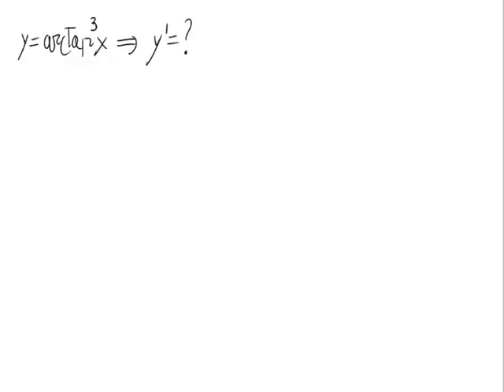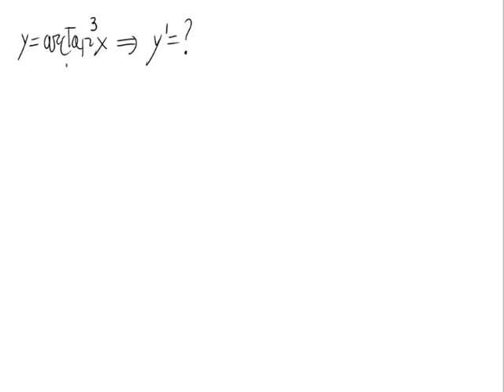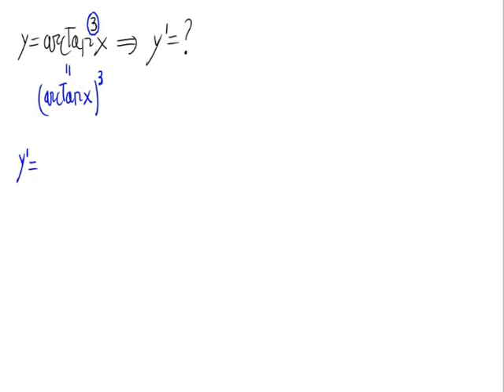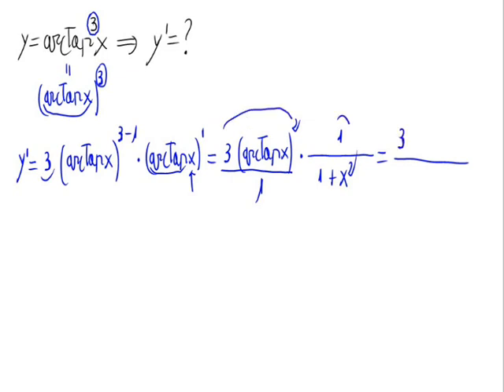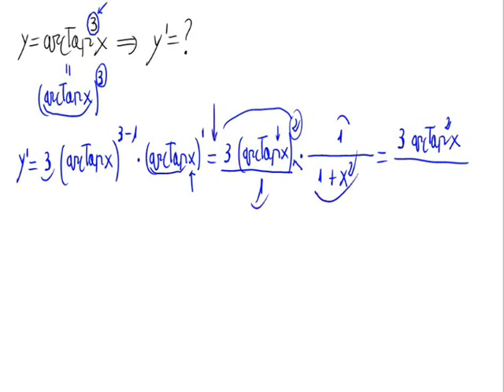Derivative - Power of a arctangent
In this video we calculate the derivative of a power of a arctangent.